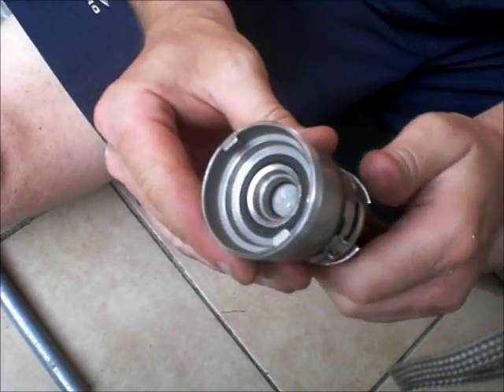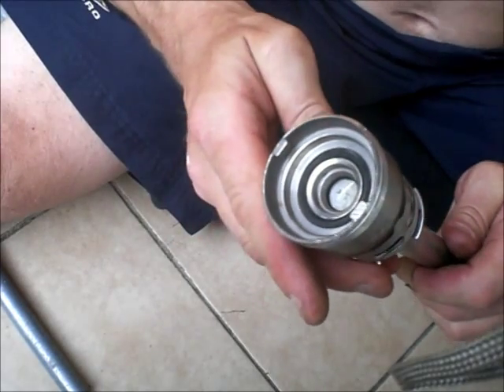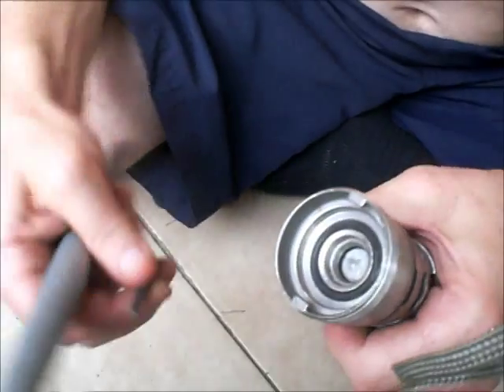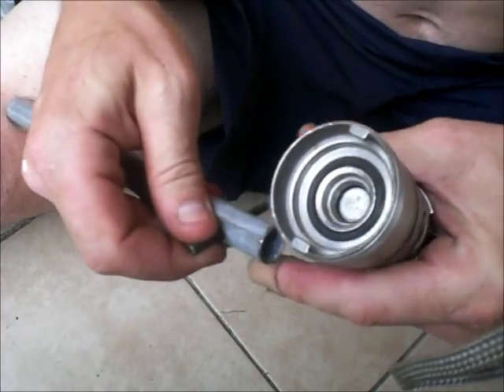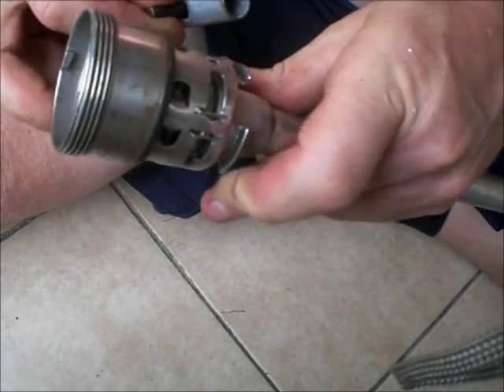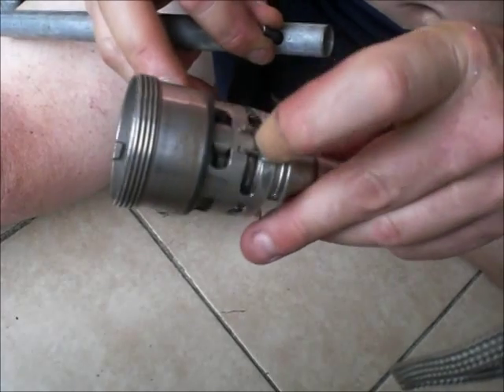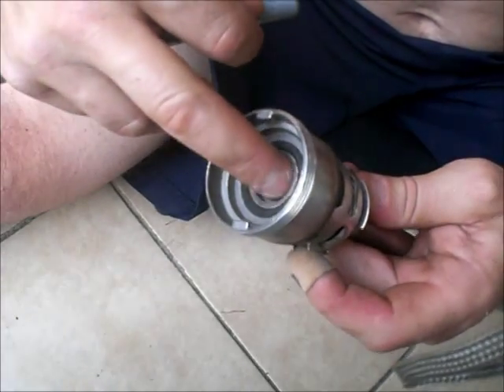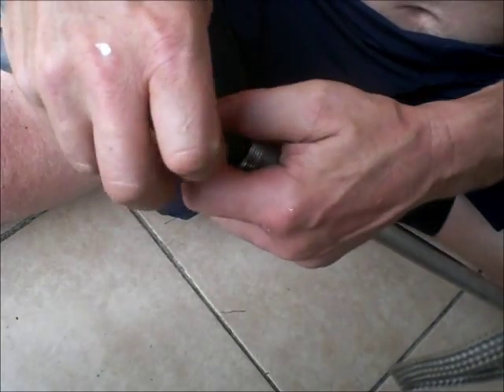Removing aluminium beer keg valve.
This is not the valve with the circlip but the safety locking pin one that needs to be depressed to release the valve from the barrel. After a lot of struggle I decided to make this tool to remove it, without it you are likely to damage the rubber seals.